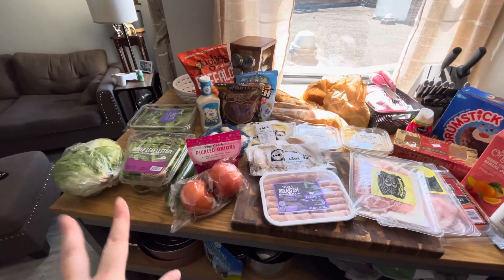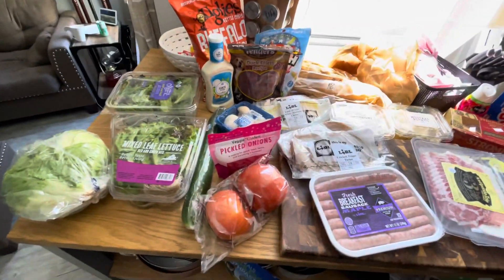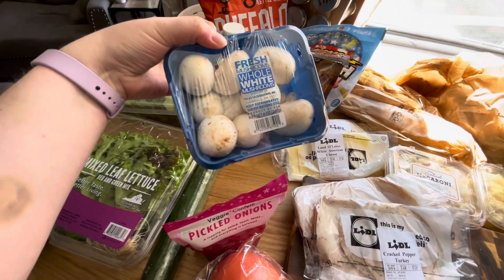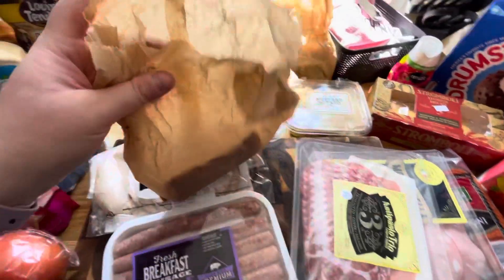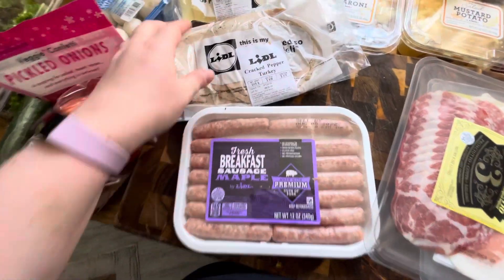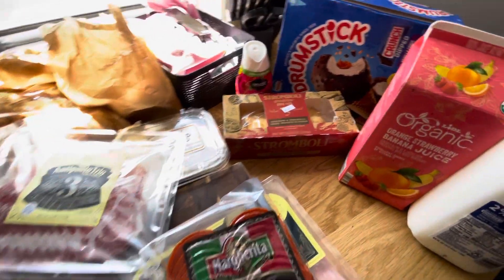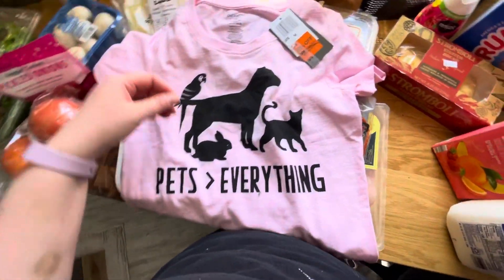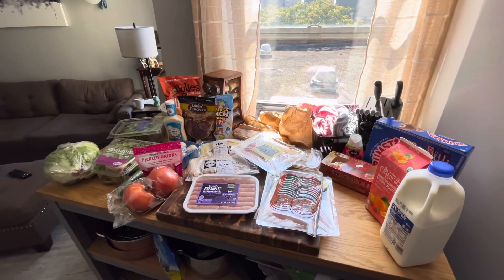LIDL USA haul 😍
Made in Finland 🇫🇮🍃🪵
Based in Manhattan, New York City ❤️🏙🍎

🖤 Foodie Instagram: loveatfirstbitevlog
🖤 Husband’s Instagram: suaveboom
🖤 Rocky’s Instagram: loveatfirstbarkvlog

🧡 I don’t do business collabs anymore :) this helps keep my channel authentic and genuine.

먹방